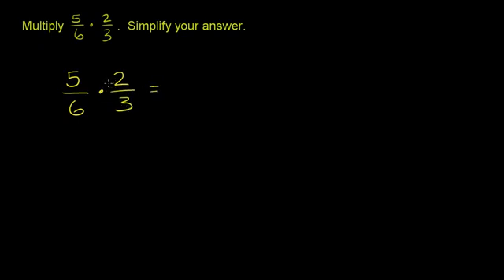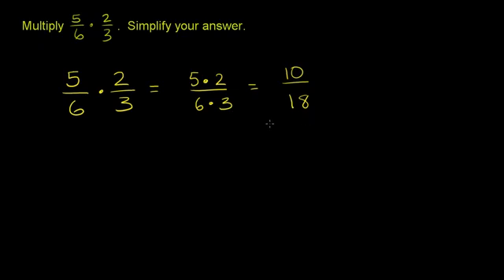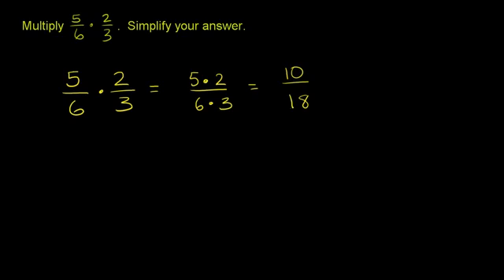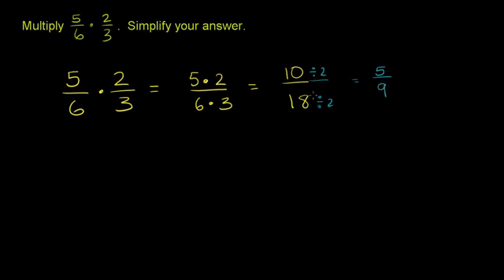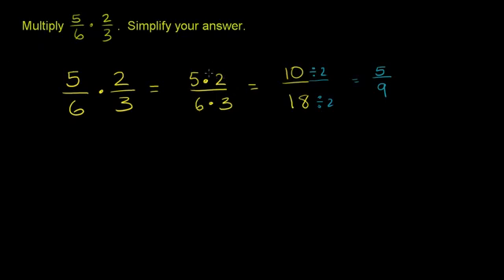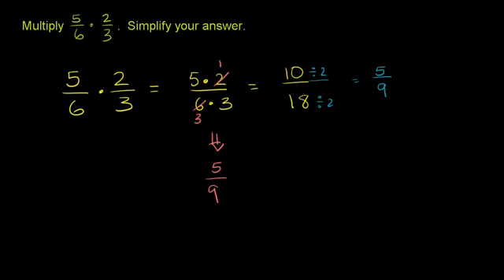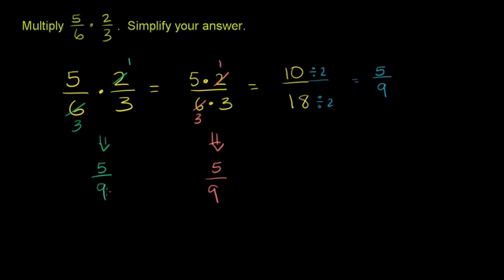Multiplying Fractions - Math Class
Multiplying unit fractions and whole numbers | Multiplying ... Don't let multiplying whole numbers and fractions get you down. We got this. This explanation will help you become a pro. Fractions - Multiplying fractions - First Glance - math To multiply fractions: Simplify the fractions if not in lowest terms. Multiply the numerators of the fractions to get the new numerator. Dr. Seals Math Class Fraction Review Adding, Subtracting, Multiplying, and Dividing Dr. Seals Math Class Fraction Review Adding ... - YouTube ... Melissa Seals 5th Grade: Fractions by aclafond on Pinterest | Fractions ... Explore Anna-Catherine LaFond's board "5th Grade: Fractions" on Pinterest, a visual bookmarking tool that helps you discover and save creative ideas Printable Fractions Worksheets for Teachers - Math-Aids.Com Printable Fractions worksheets that are perfect for teachers and students looking for some practice in fractions problems. Math on Pinterest | Integers, Multiplying Fractions and ... Free Math Coloring Pages - Pixel Art and Math- Math for kidsColoring Squared/adding, subtracting, place value, equivalent fractions, multiplying, dividing ... Dividing Fractions on Pinterest | Multiplying Fractions ... Discover Pins about Dividing Fractions on Pinterest. | See more about Multiplying Fractions, Order Of Operations and 5th Grade Maths. Math Play - Fraction Games Do you want to play fun and interactive math fraction games? The list of games on this webpage is designed to reinforce basic skills, while making learning a breeze. 5th Grade Math Games The 5th grade math games on this website focus on several important topics such as adding, subtracting, multiplying, and dividing decimals and fractions ... Fractions and Decimals Online cbse 7th math Study Material ... Online cbse Study Material Class 7 math Solved Questions Answers with examples of cbse math Fractions and Decimals. Online study materials of cbse NCERT math exam ...